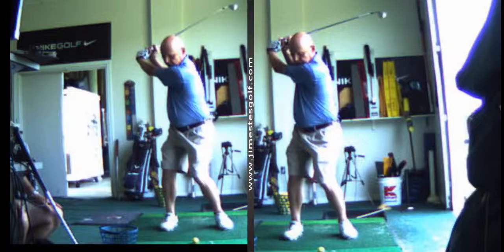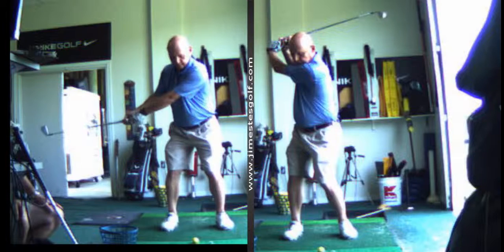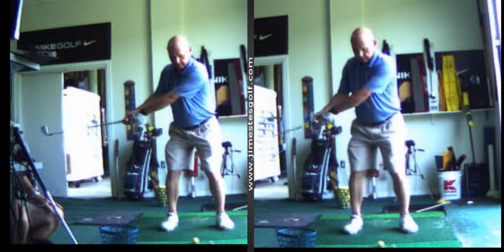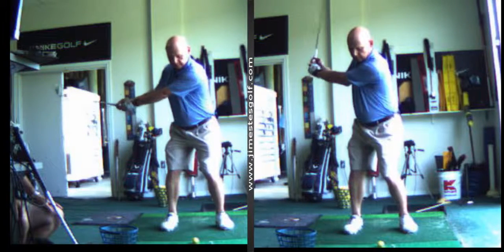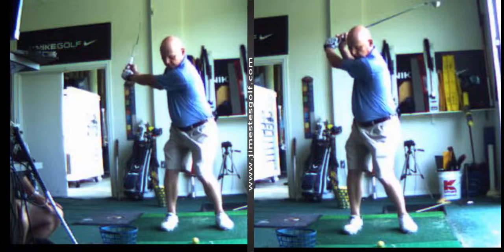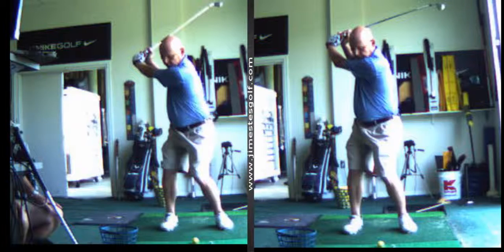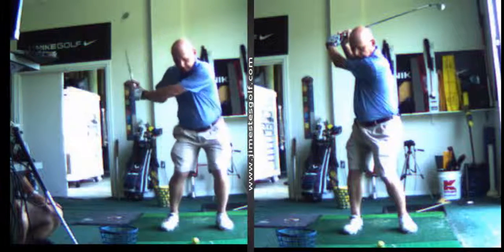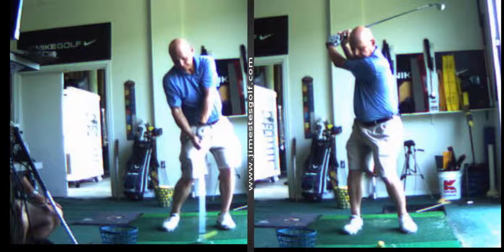V1 Pro analysis